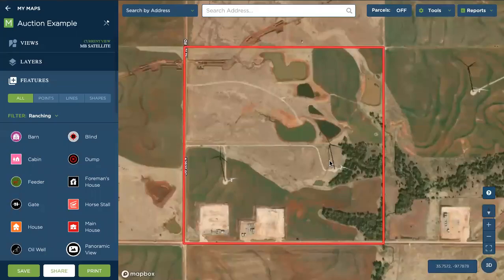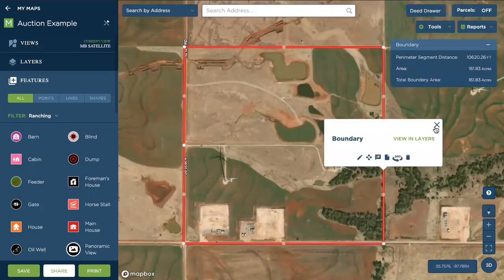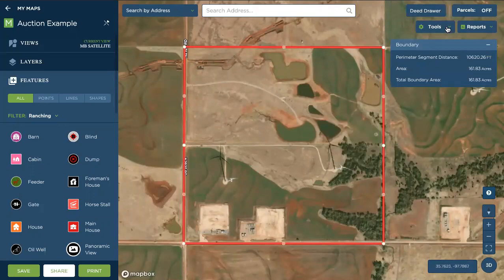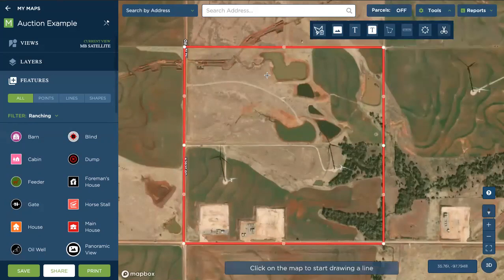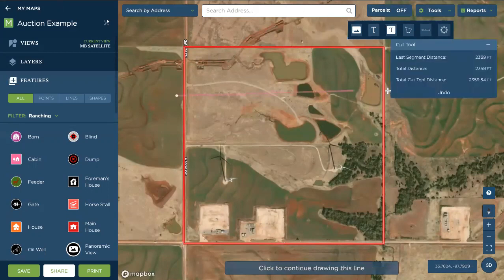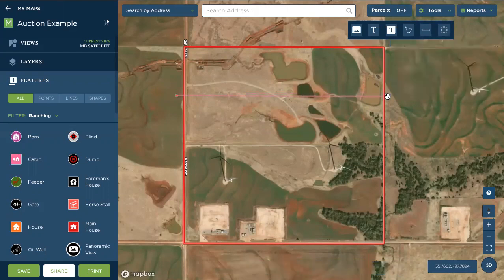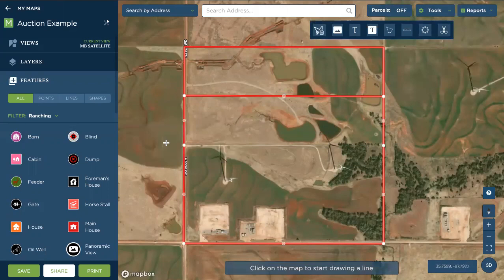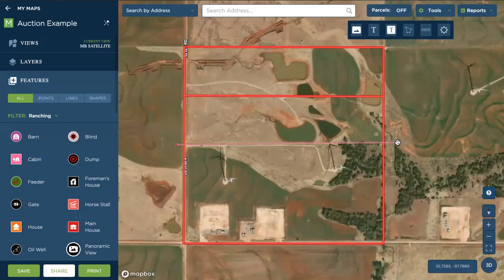MapRight (Now Land id™) - Cut Tool For Polygons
While this video shows our old user interface, we are working on replacing this video with a new Land id™ version. For the most part this video should still be the same flow to help you how to use the Land id™ (formerly MapRight) web app to quickly cut polygons on your map.